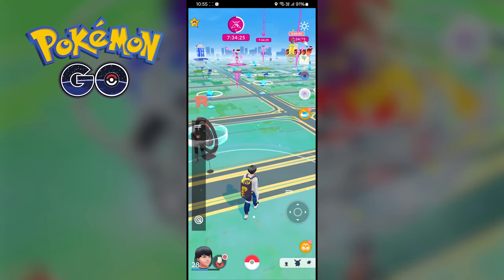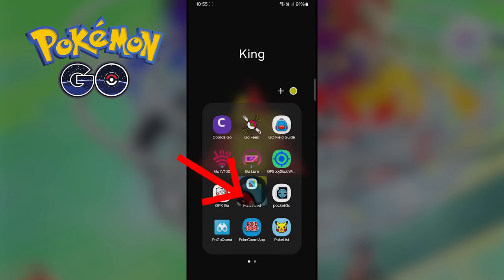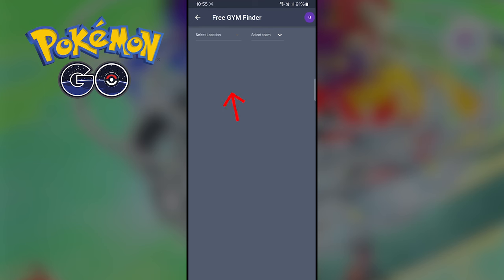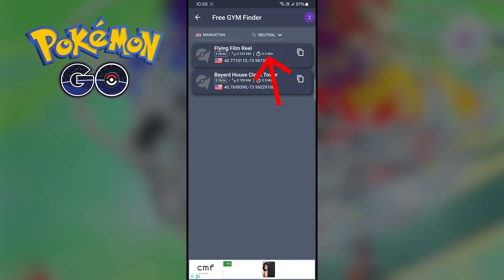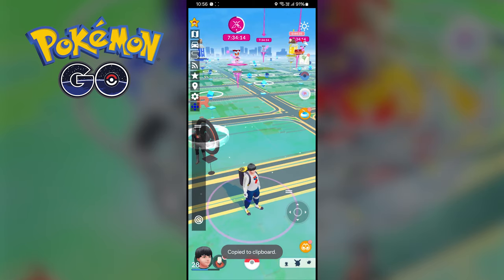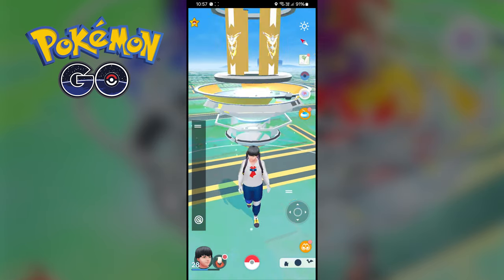How To Get FREE Pokecoins in Pokemon Go ⭐️ Pokemon Go Free Pokecoins 2023 Trick ⭐️ Best GYM Location